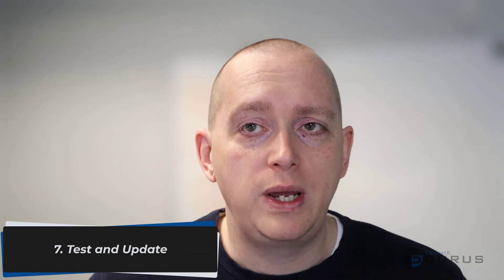7 Steps to Recover Your Business from a Disaster with a Disaster Recovery Plan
Last week we talked about a Business Continuity Plan (BCP) and how it details how you stay running during a disaster.  This week we focus on getting back to normal after a disaster with a Disaster Recovery Plan (DRP).  Do you have a plan to recover when you lose power for 3 or 4 days or your Internet goes out for a week?  What about if you're in an area with earthquakes, hurricanes, or even tornadoes?  Do you have a plan for what you do to recover if all your data is encrypted with Ransomware?  If you have a plan, you can skip this video, but if you answered no to any of those questions let's talk about developing a DRP.

In this video, Chris talks about the 5 functions of a good DRP and then the 7 steps to develop a DRP.  Please remember that a BCP is used to keep your business running during a disaster.  Whereas a DRP focuses on recovering from a disaster.  A DRP is part of the BCP, but it's critically important on its own.